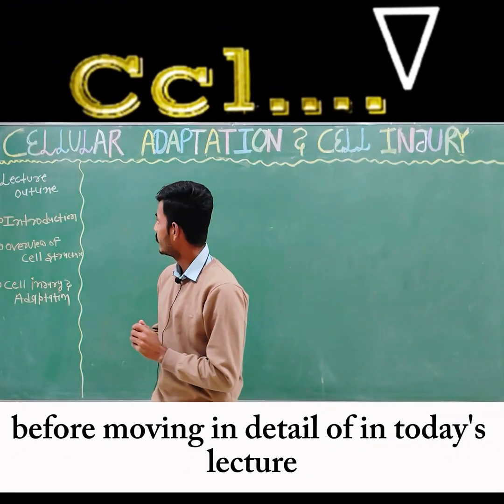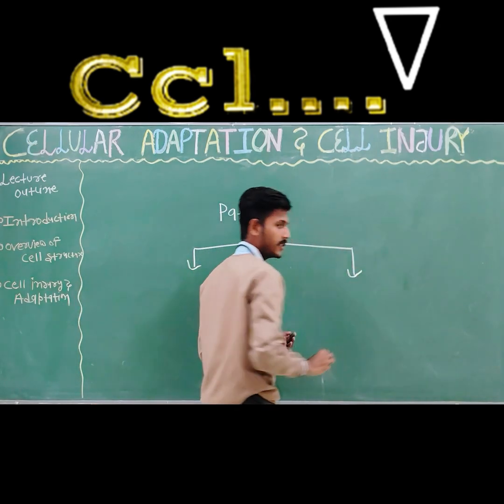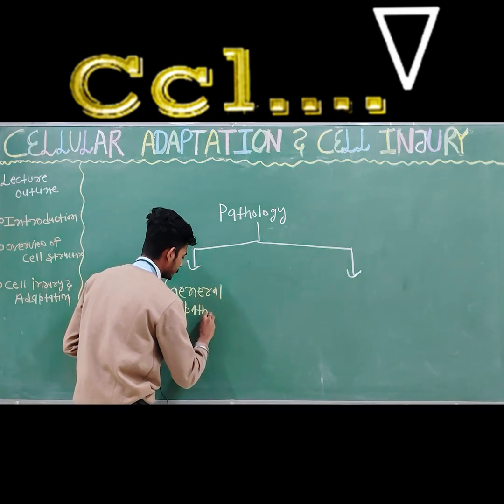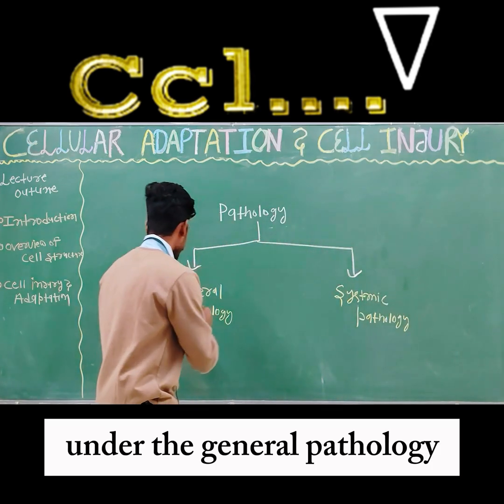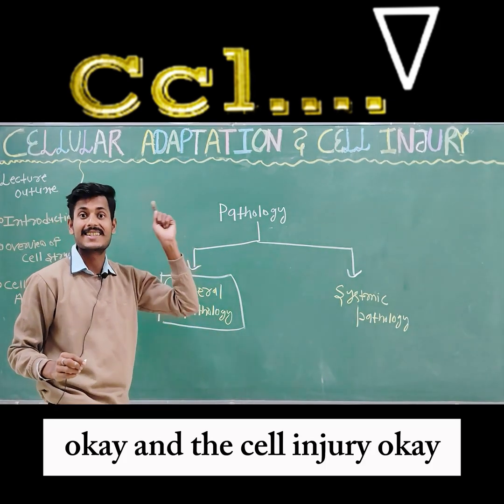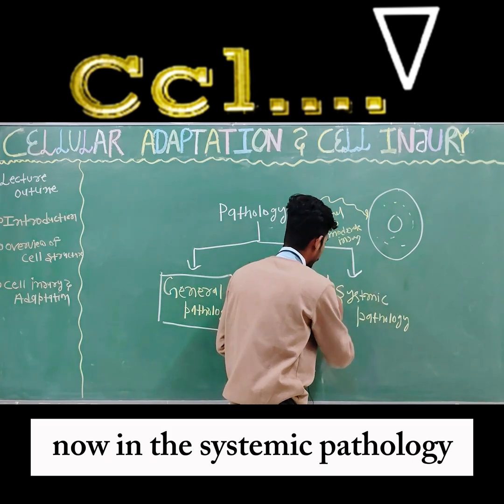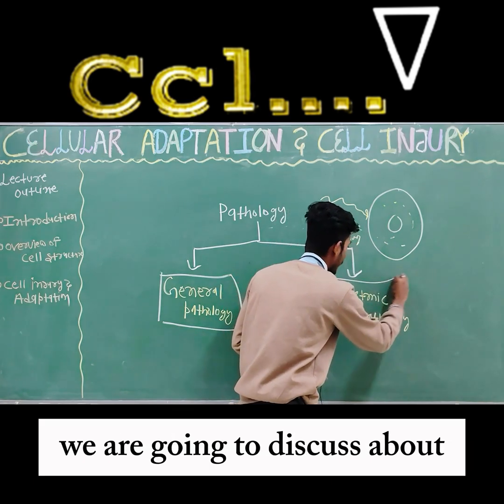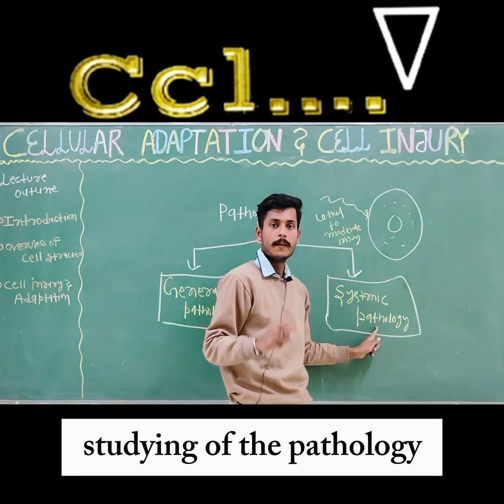General vs Systemic Pathology: Simplified Explanation |CCL